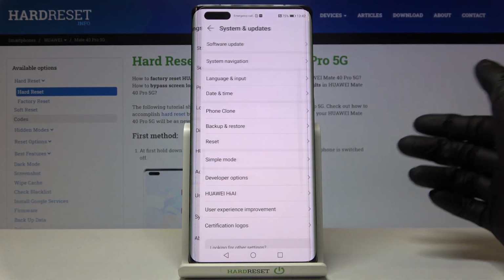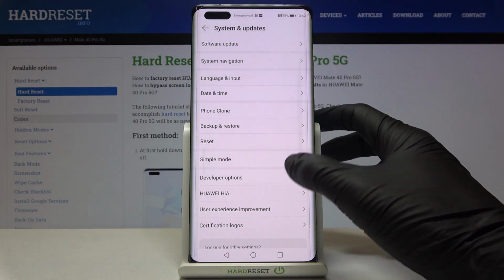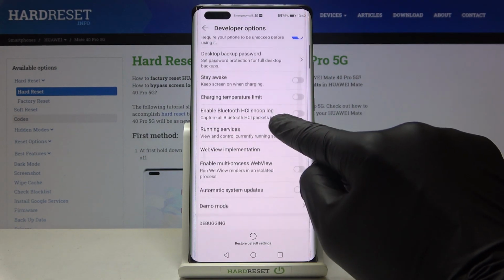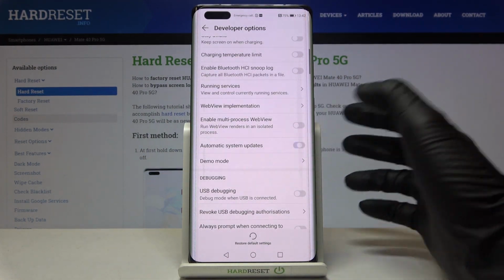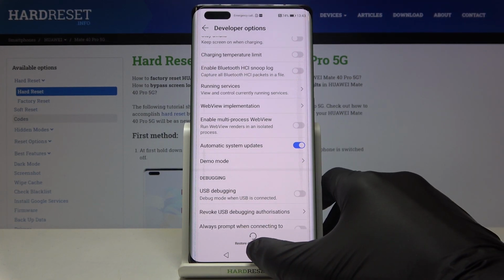How to Activate Automatic System Update on HUAWEI Mate 40 Pro 5G – Auto System Update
Learn more info about HUAWEI Mate 40 Pro 5G:
If you want your HUAWEI Mate 40 Pro to automatically download and install the latest version of the software, stay with us. Our specialist will show you how to successfully activate the automatic system update function on your HUAWEI device. Enjoy the latest features and news on your phone!